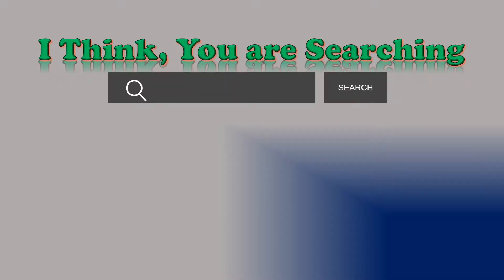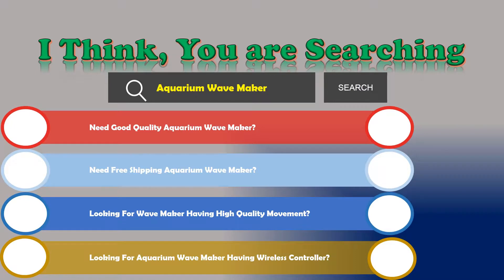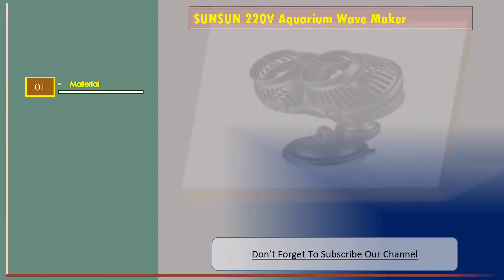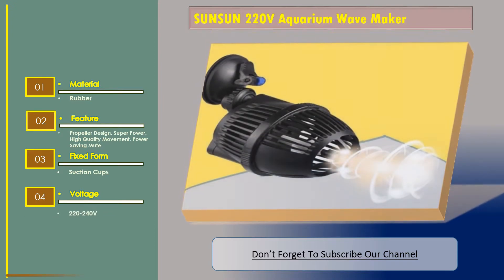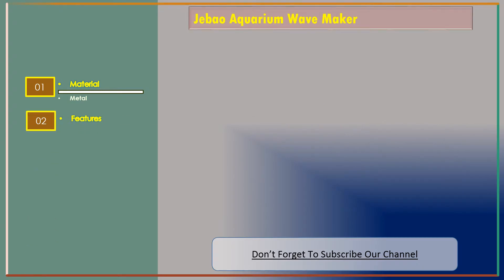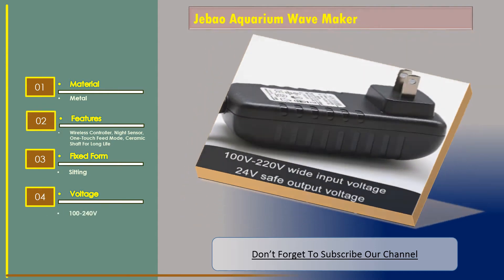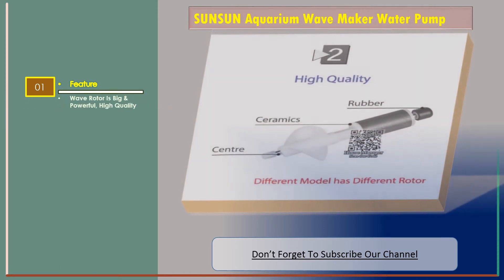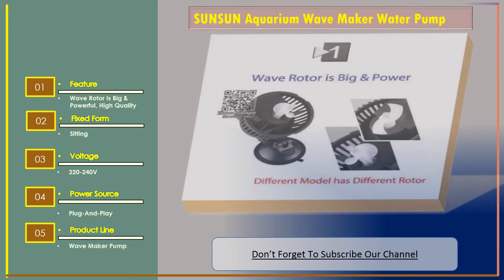Top 3 Best Aquarium Wave Maker Review | Fish Tank Wave Maker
SUNSUN 220V Aquarium Wave Maker
Material: Rubber
Voltage: 220-240V
Power Source: 220-240V Power Supply

Jebao Aquarium Wave Maker
Material: Metal
Voltage:100-240V
Power Source: Charge

SUNSUN Aquarium Wave Maker Water Pump
Voltage:220-240V
Power Source: Plug-And-Play
Product Line: Wave Maker Pump